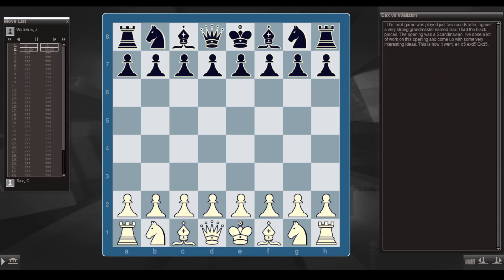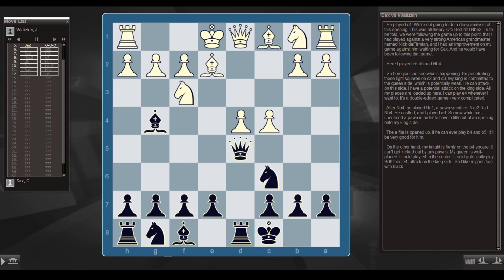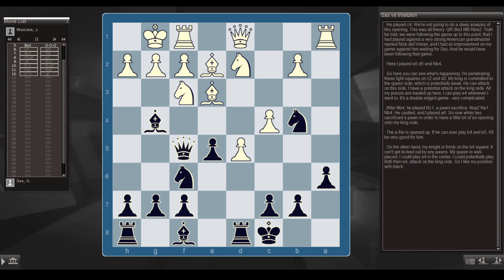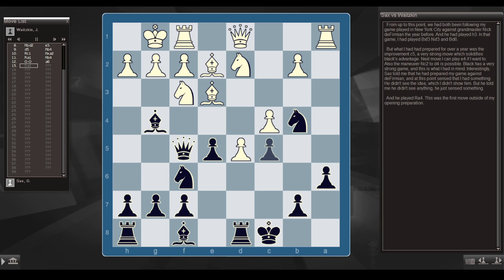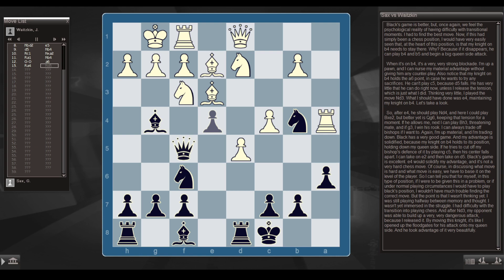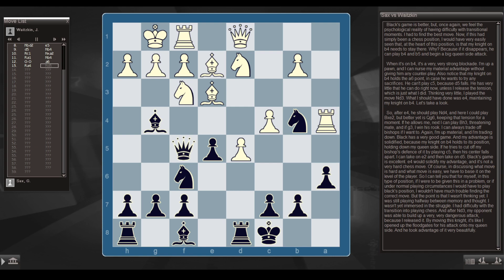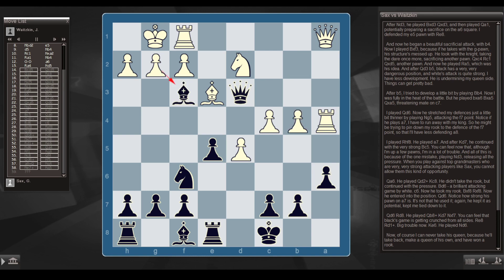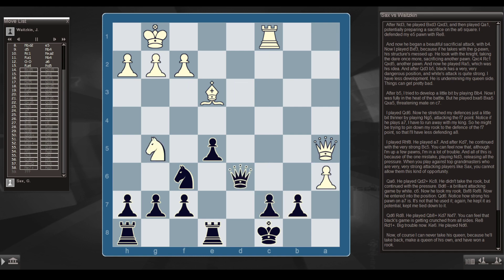Josh Waitzkin's Academy - Psychology of Competition - Transitional Moments 2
This is a full playthrough of Josh Waitzkin's "Psychology of Competition" lessons on Chessmaster Grandmaster Edition.

This section includes many essays that introduce each topic. You can read all of them here: